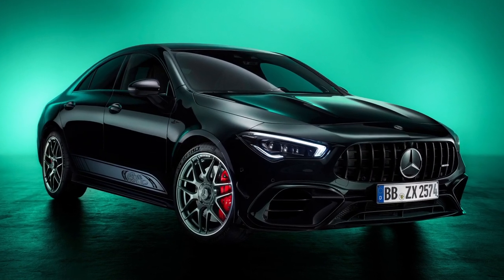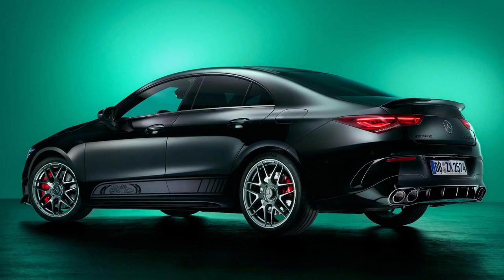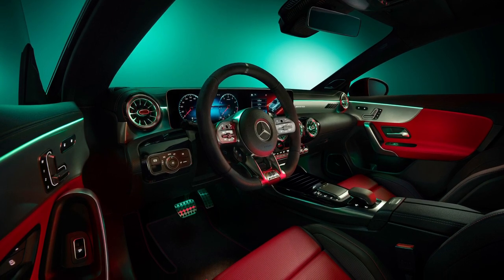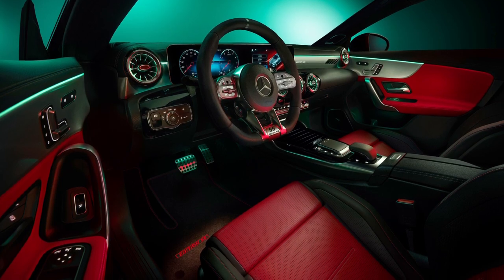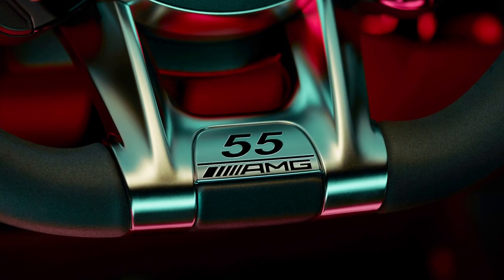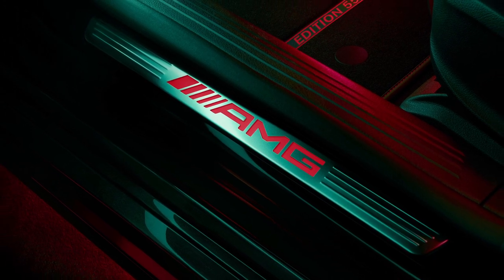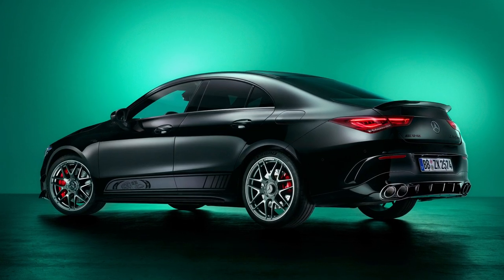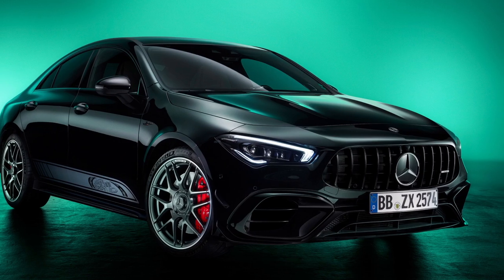2022 Mercedes-AMG CLA 45 "Edition 55" - First Look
This is Mercedes AMG CLA 45 Edition 55 presentation.